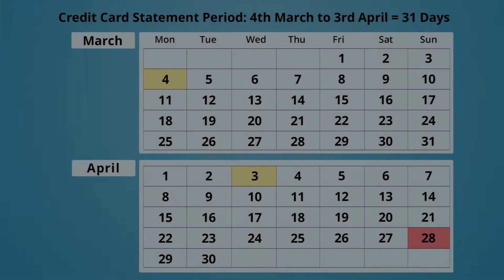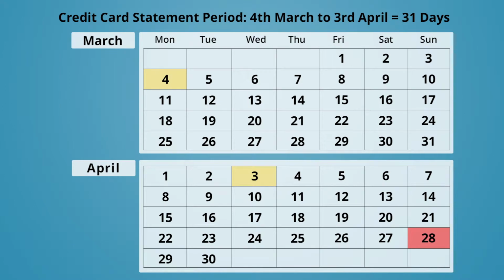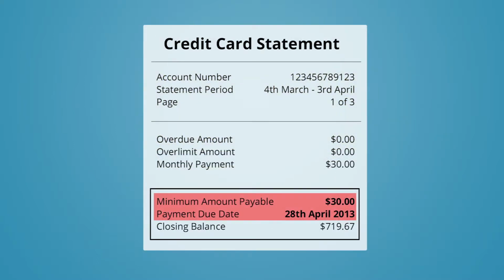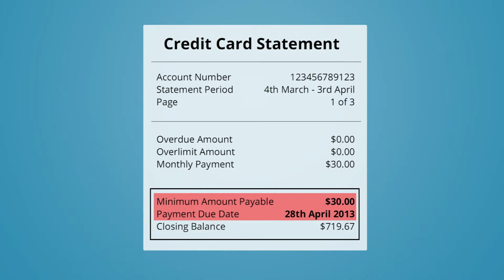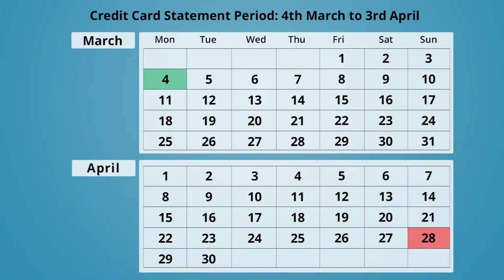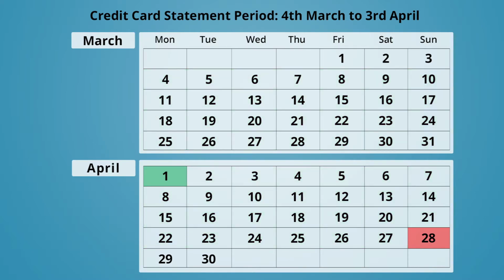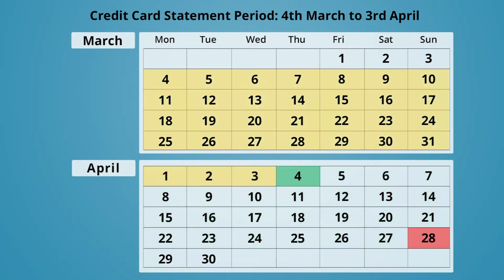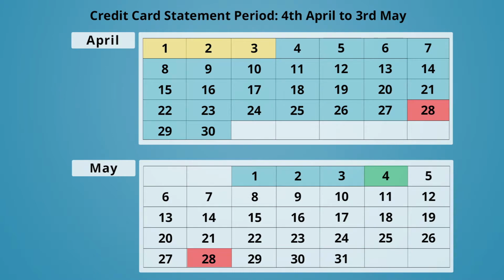How do Interest Free Days Work?